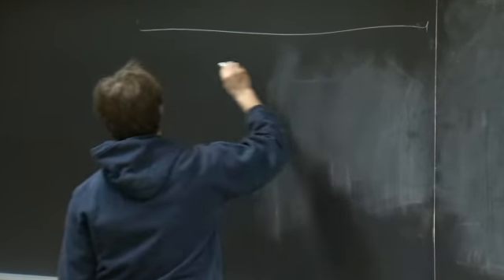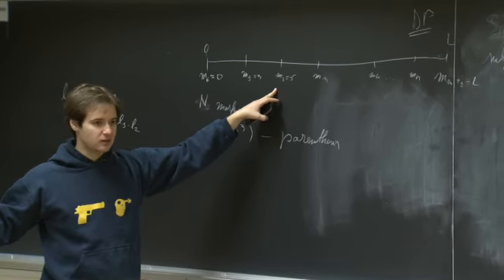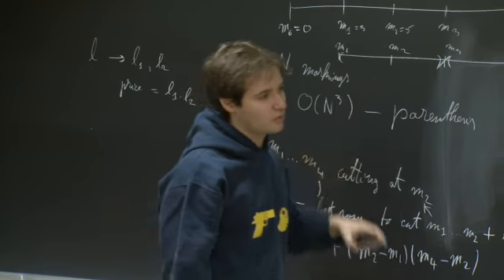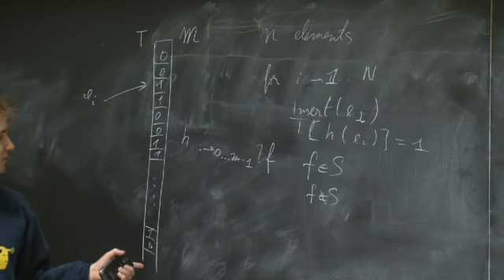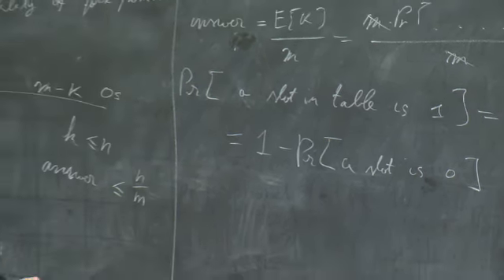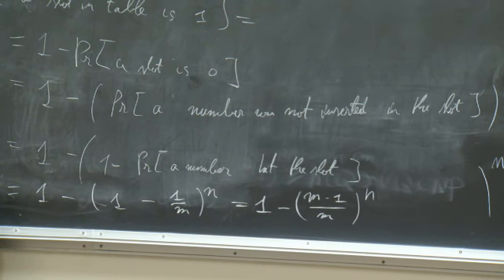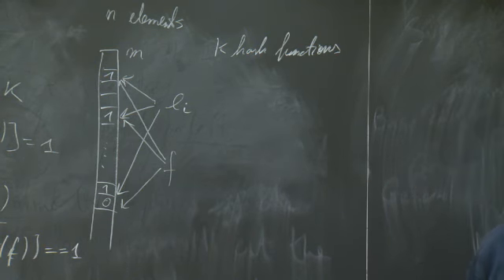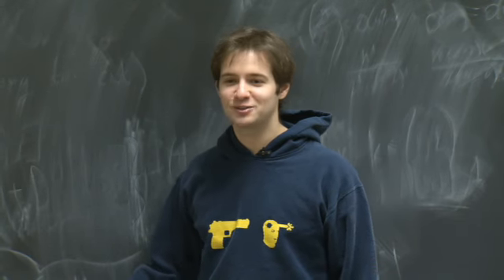Recitation 24: Final Exam Review